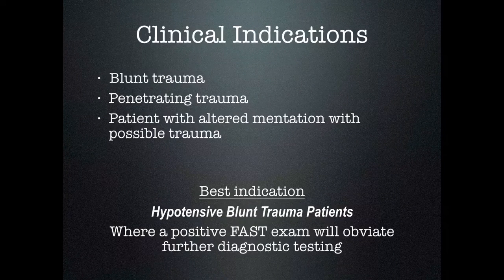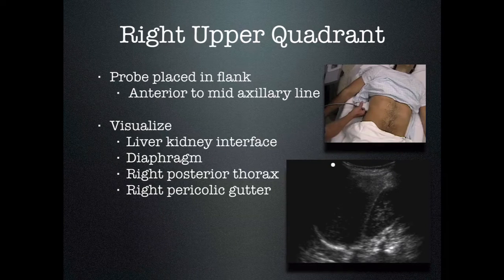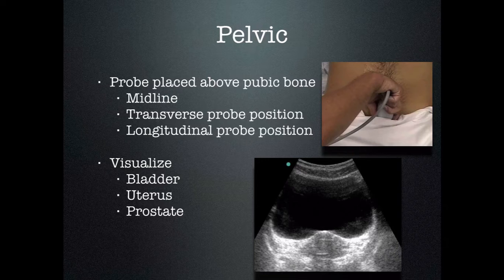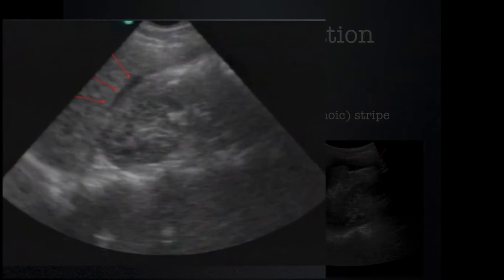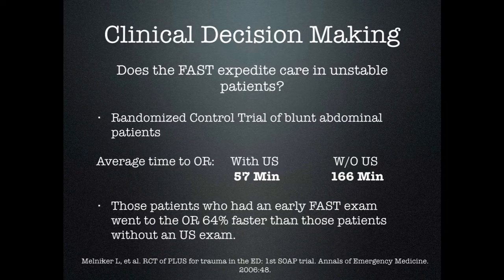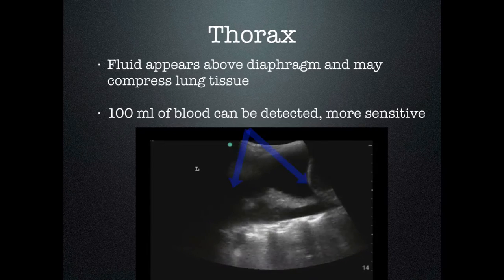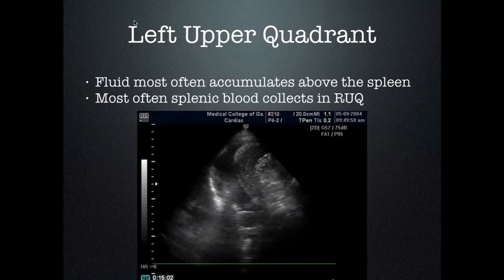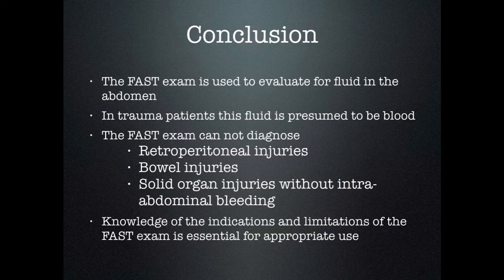FAST EXAM UPDATED 4 16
FAST exam updated for length - revision 4_14_16